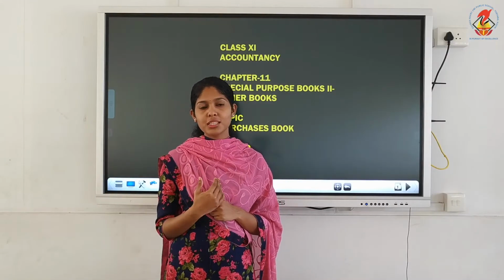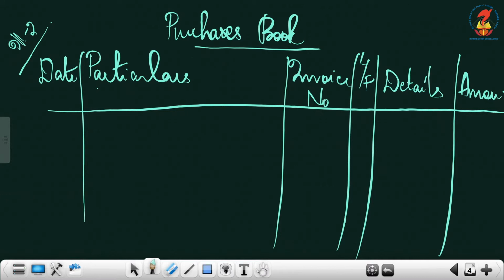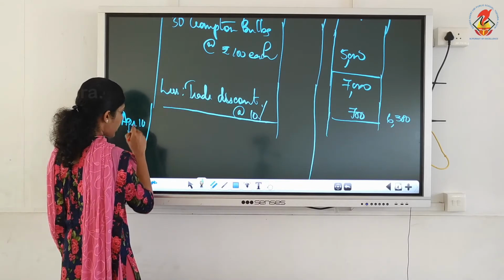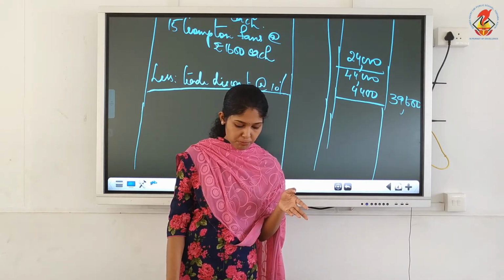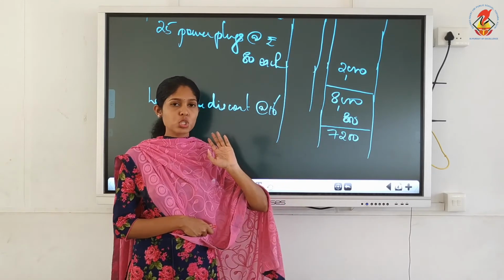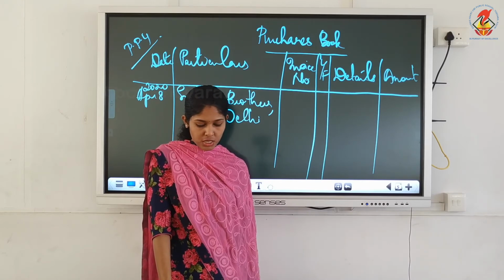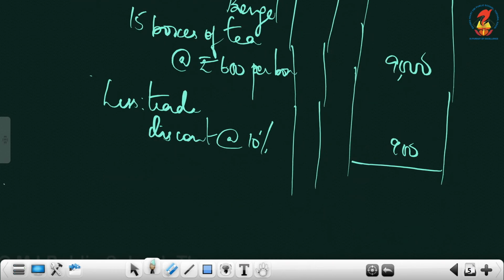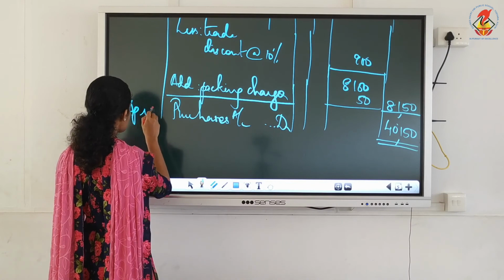Acc11 Chapter 11 Special Purpose Books II Other Books Video 02 Purchases Book